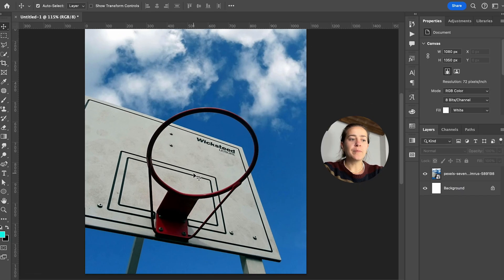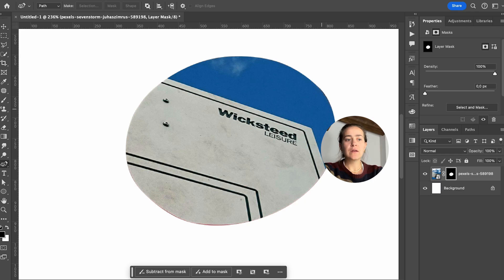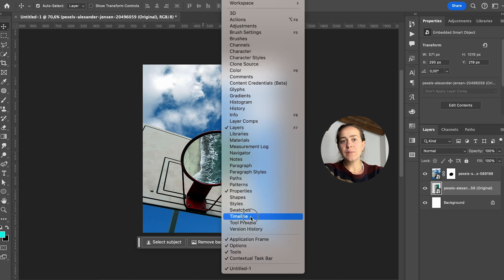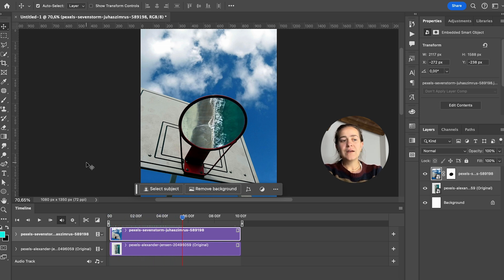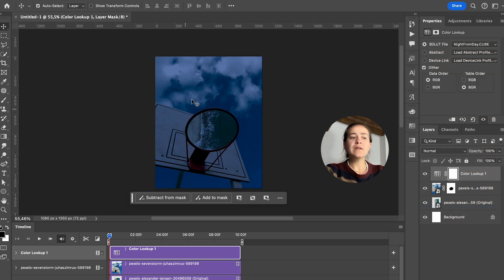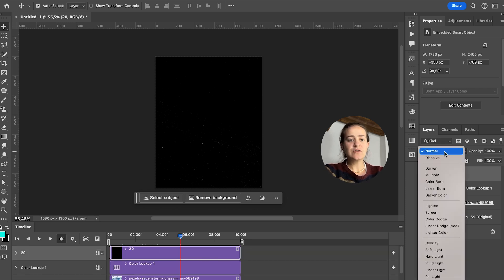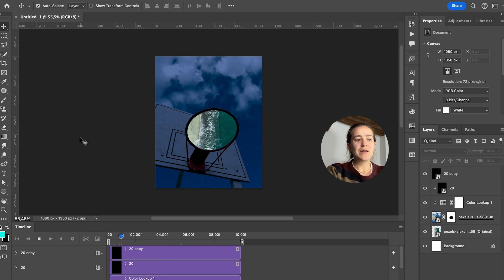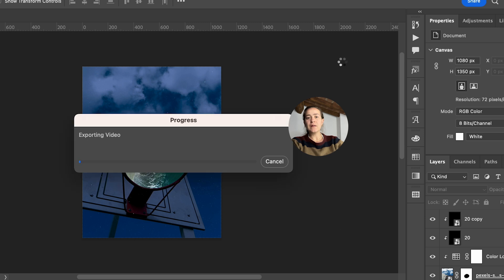Animated Posters in Adobe Photosop!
GRADIENT MAPS | TEXTURE PACKS | TEMPLATES